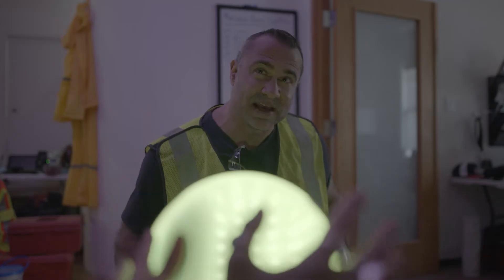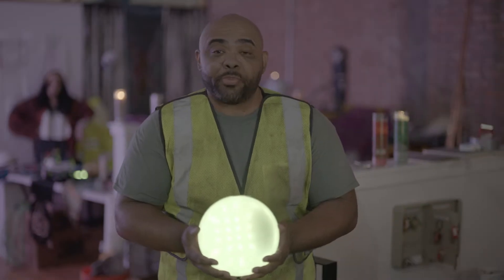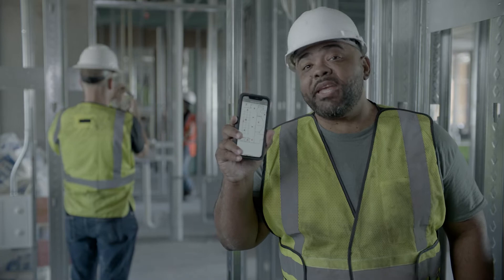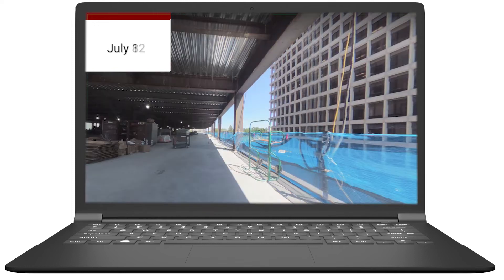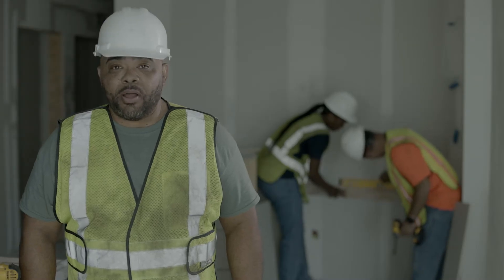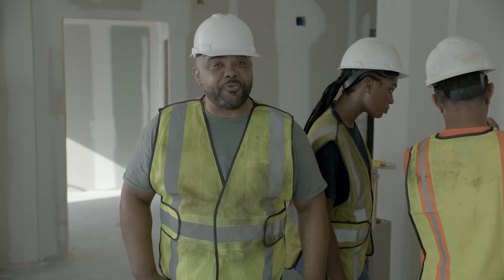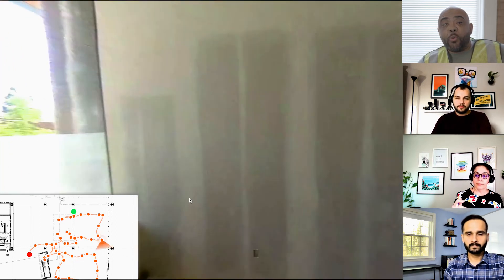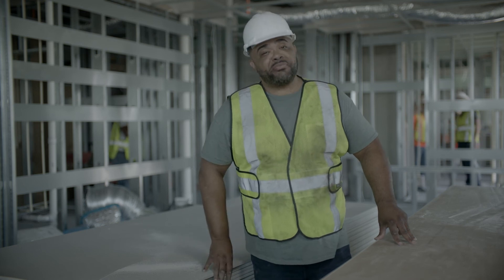StructionSite: Easy jobsite documentation for General Contractors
When it comes to the status of your projects, don't rely on crystal balls and flip phone images to make sure everyone is on the same page.

Our custom AI-powered engine automatically organizes your photos and videos by location, time, and date, in one unified space – helping you find the proof you need, whenever, wherever.

Our simple three-step process is easily adoptable by the field in just 15 minutes – Simply open the app, pick your capture method, then sync and share what's happening in the field with everyone.

No more guessing or wishful thinking. Just cold, hard evidence when your team needs it most.